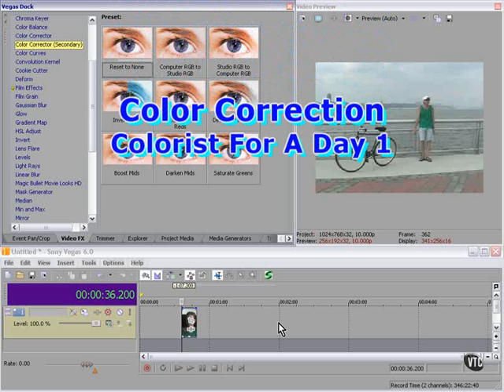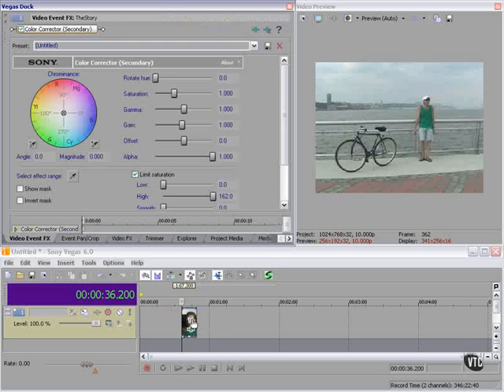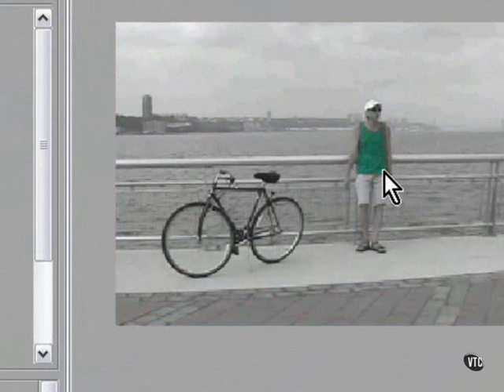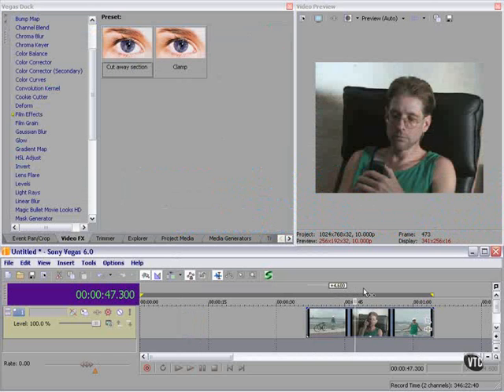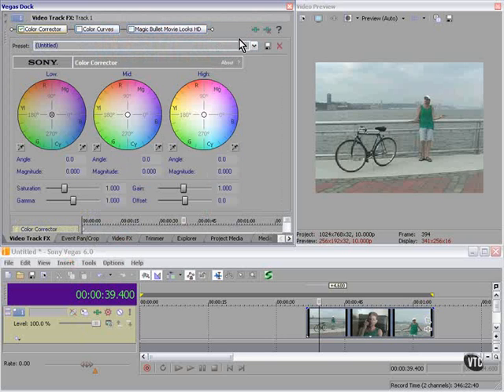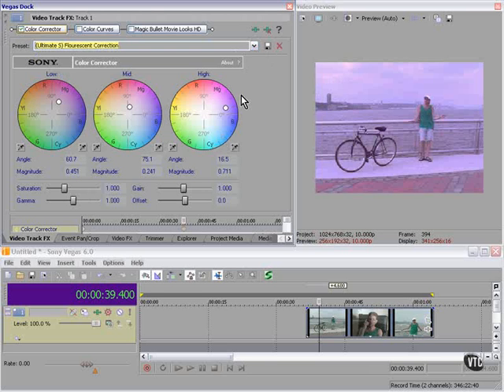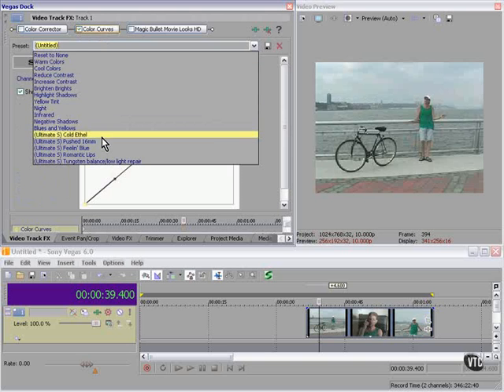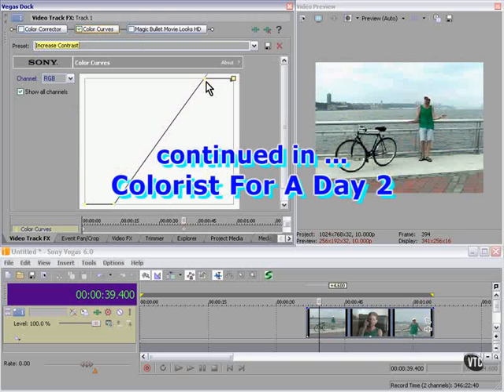Sony Vegas Tutorial Part 53 - Colorist for a Day Part 1